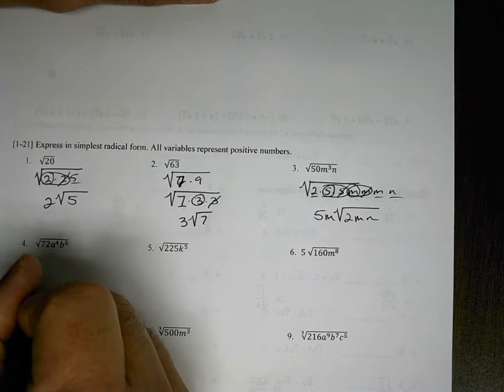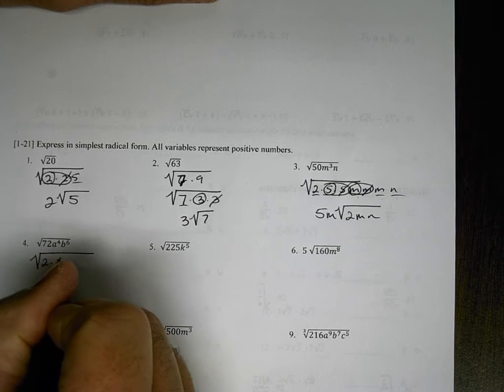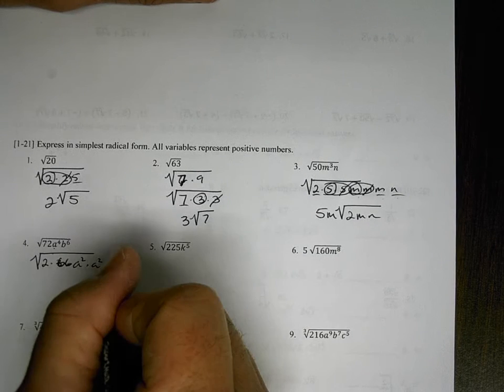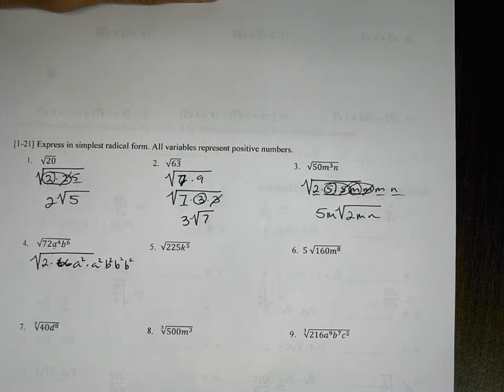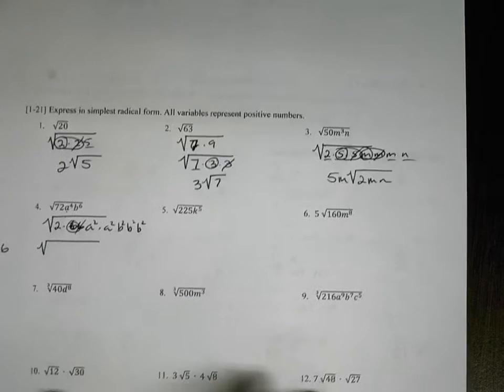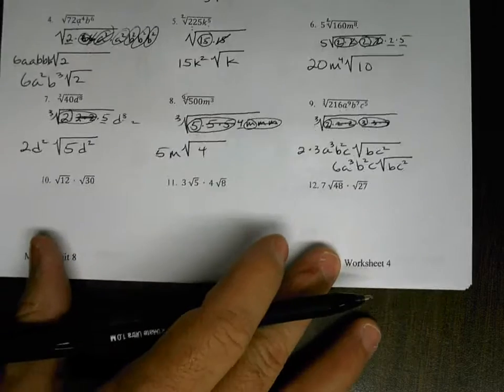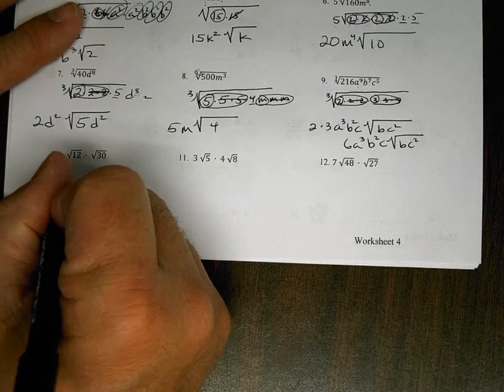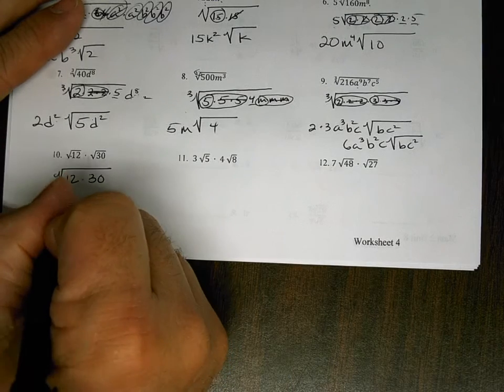Math 2 Unit 8 worksheet 4 Solutions